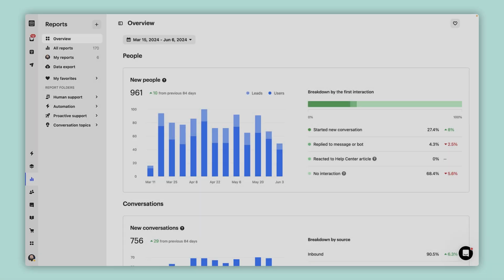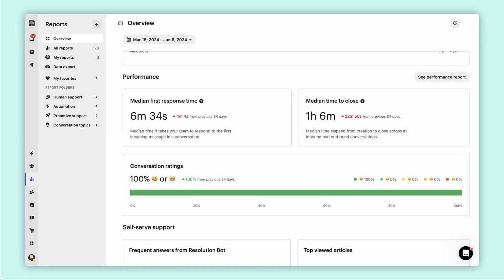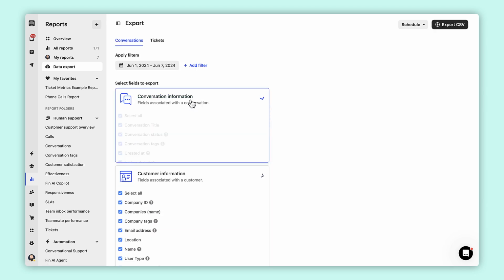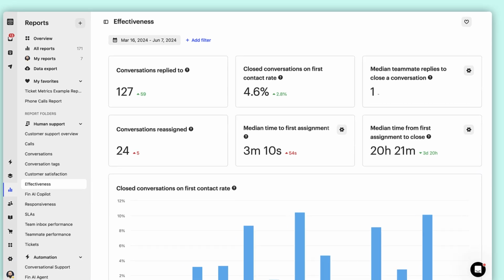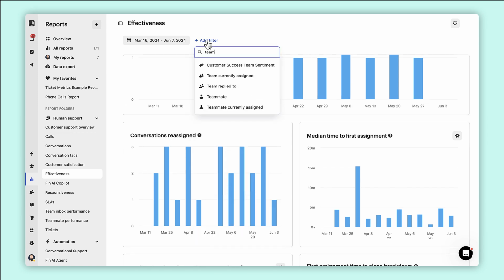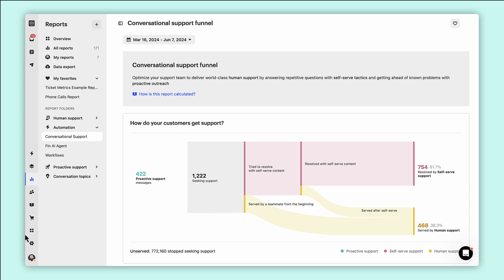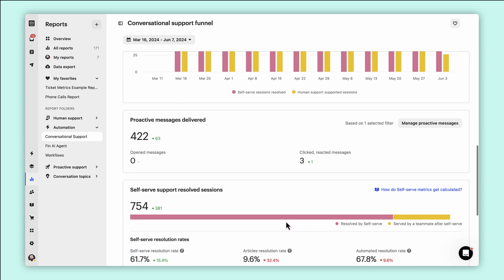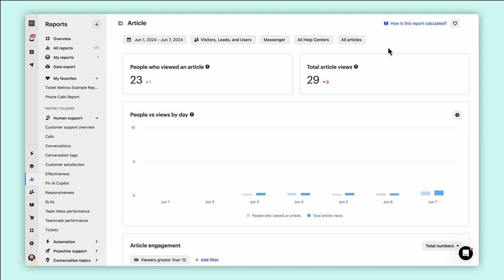How to use Intercom reporting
Learn how to use Intercom reporting to generate valuable insights to improve your customer interactions.